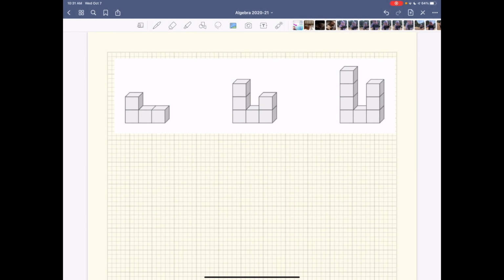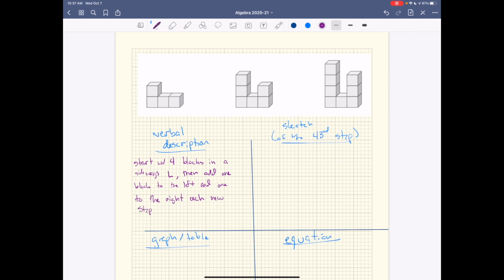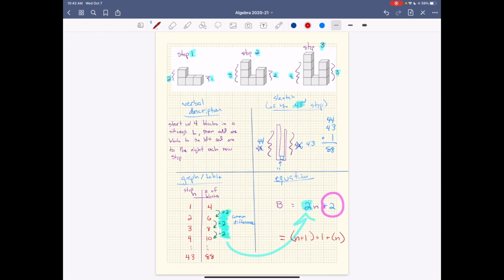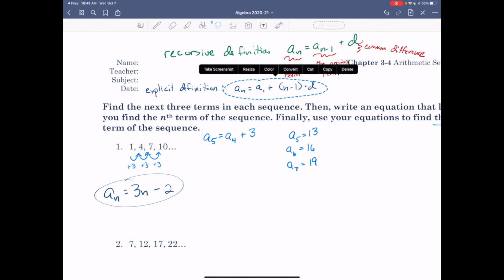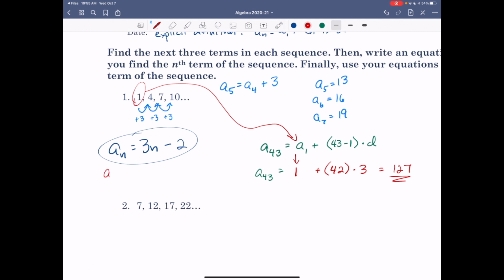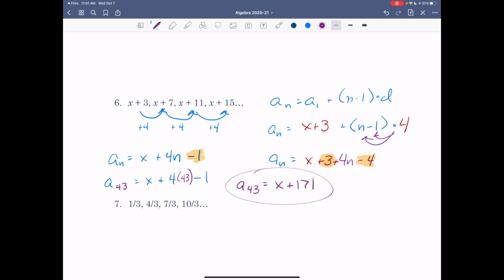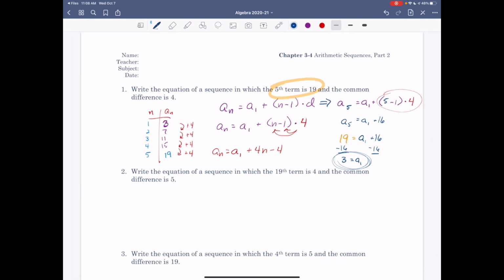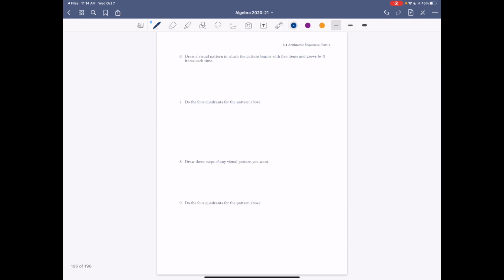The Explicit Definition of an Arithmetic Sequence // Lesson 3-4 [GLENCOE TEXAS ALGEBRA 1]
We continue our look at arithmetic sequences, today by taking some example problems from each of the TWO Lesson 3-4 worksheets (links below) and working through the connections between the recursive definition of an arithmetic sequence and the explicit definition of an arithmetic sequence.